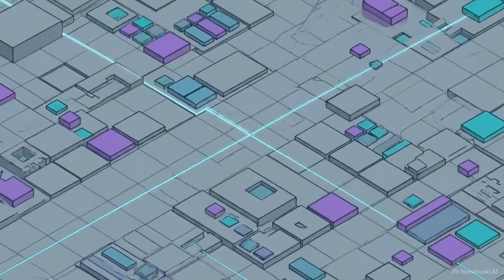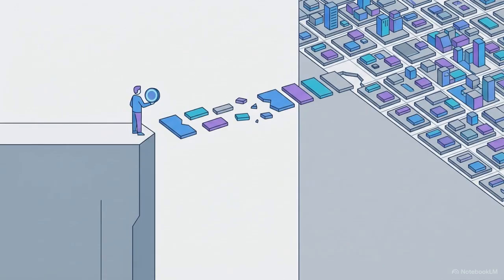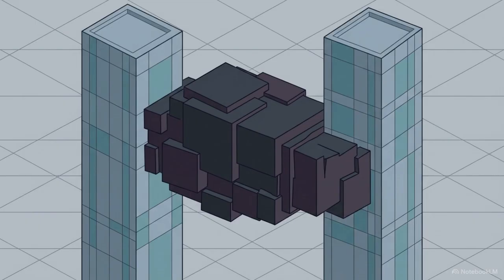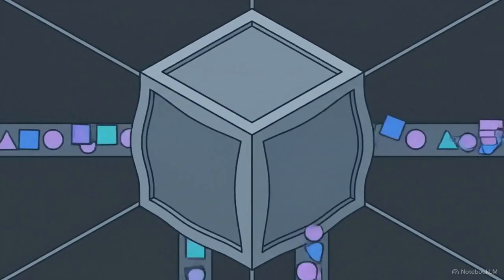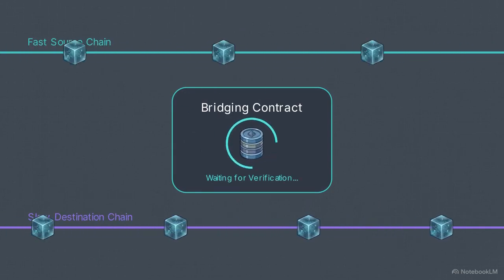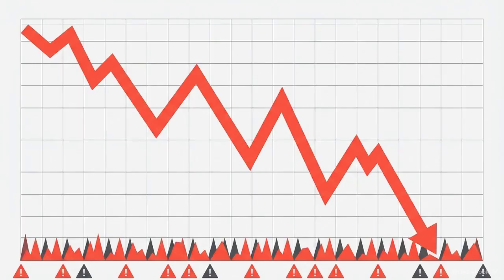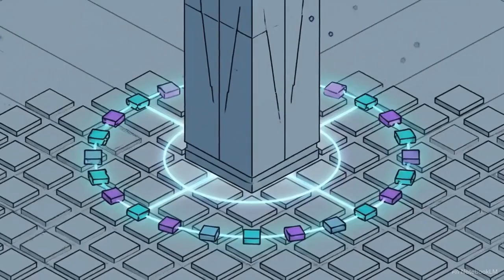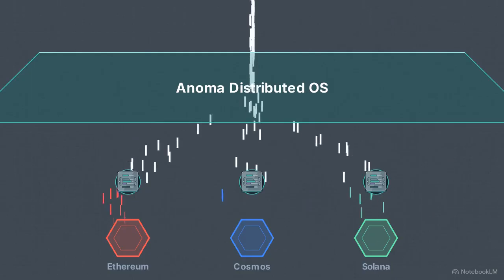Escaping the Blockchain Monolith :The "Chimera Chain"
The "Chimera Chain" Concept
The Topic: Cross-chain logic that lives between two worlds.

 how Anoma can create "Chimera Chains" that exist to bridge the logic of two different ecosystems (like Ethereum and Solana) without requiring a risky, centralized bridge.

Key Question: Can we build apps that don't live on any "single" chain?